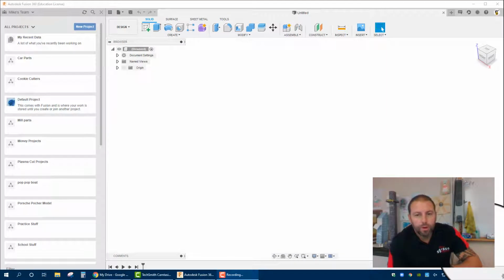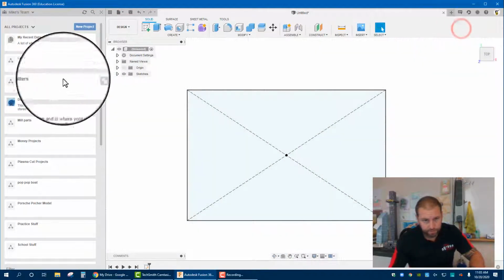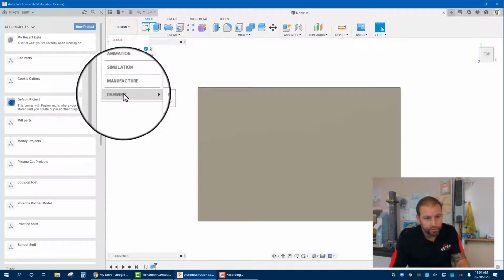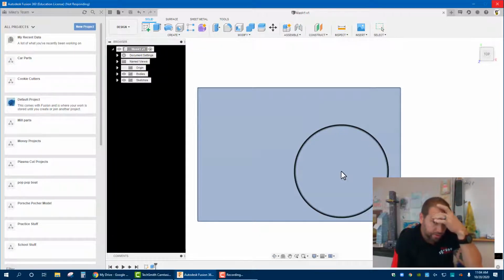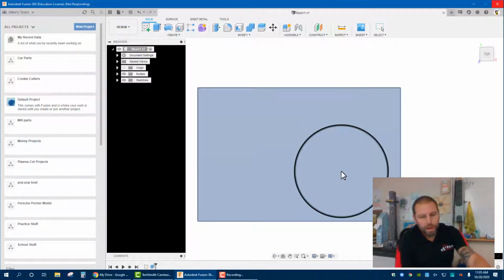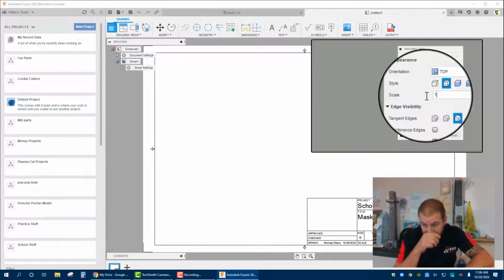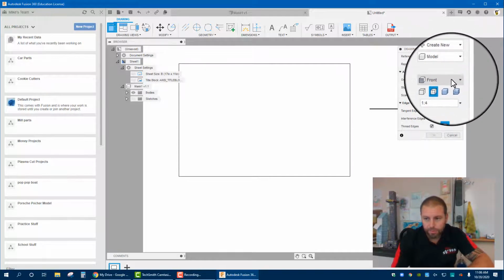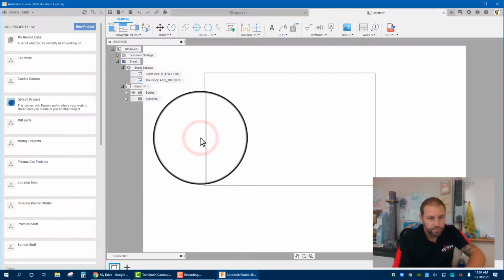Using Fusion 360 with a laser cutter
In this video I create a drawing file in fusion 360 that can be used with a laser cutter.